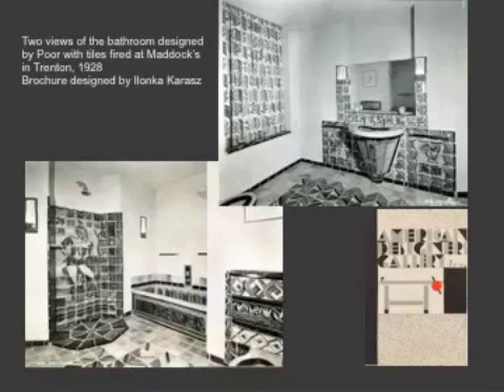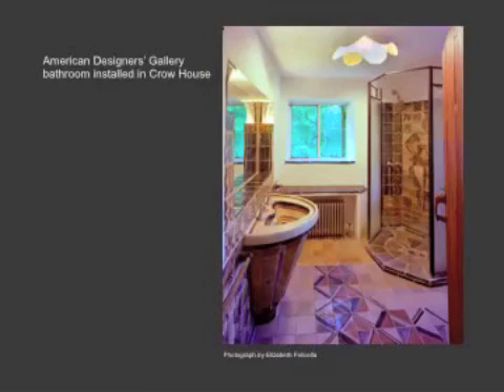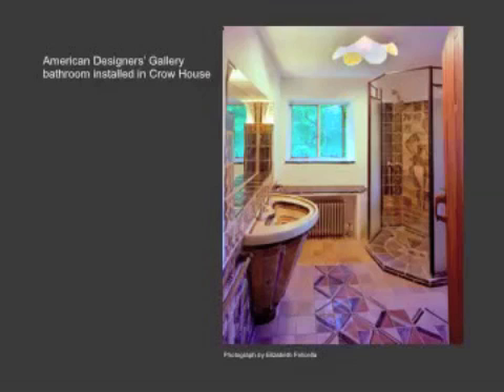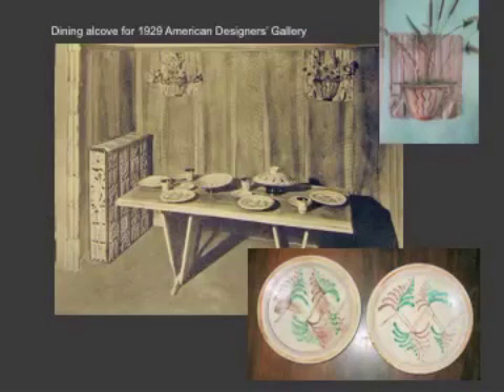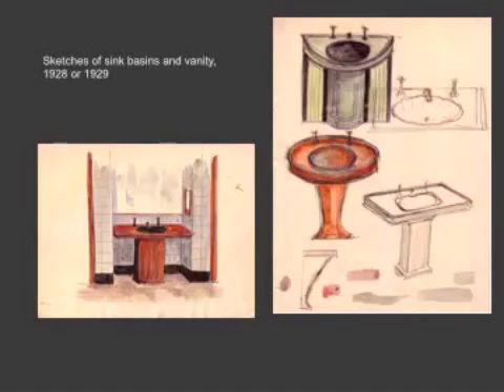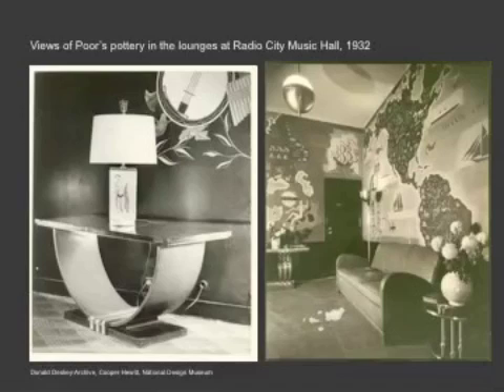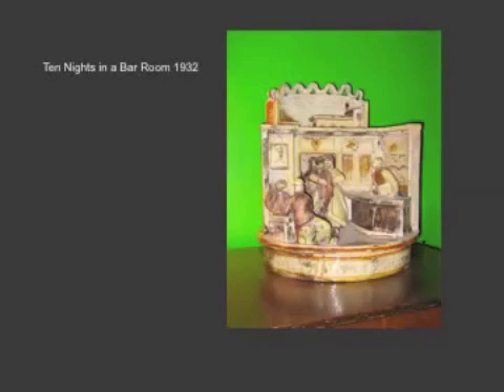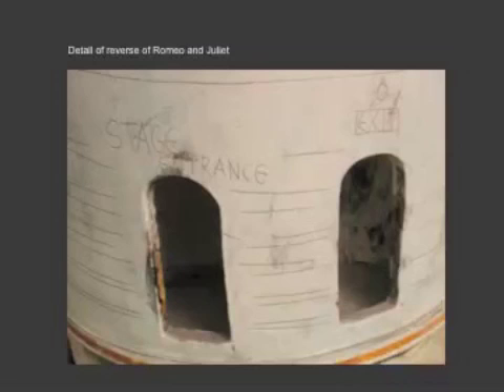Caroline Hannah Lecture 6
"Making Clay Modern: The Decorated Pottery of Henry Varnum Poor", Nov. 12th, 2009